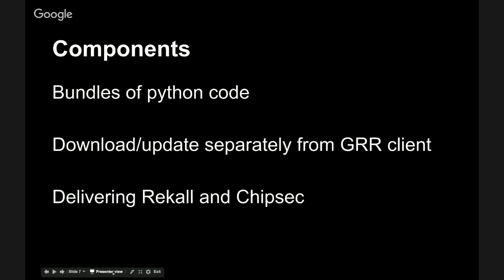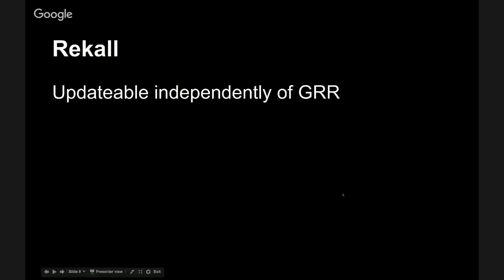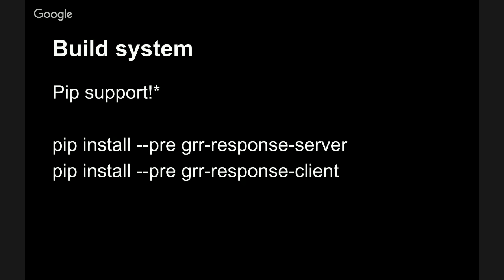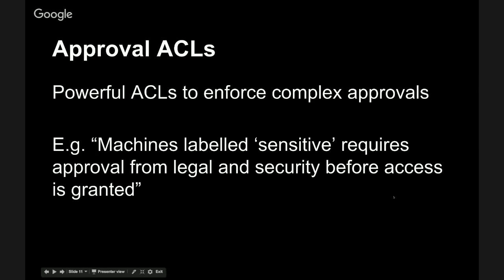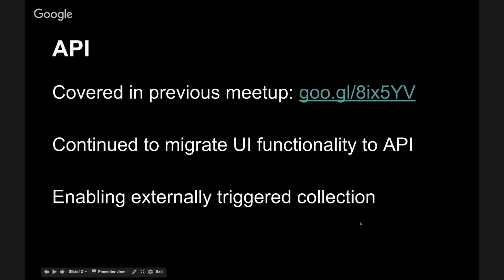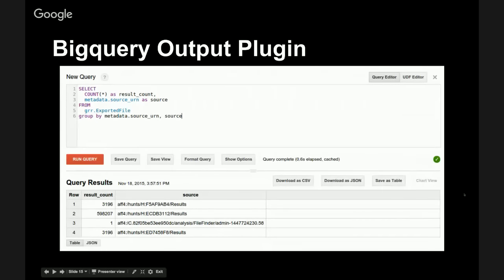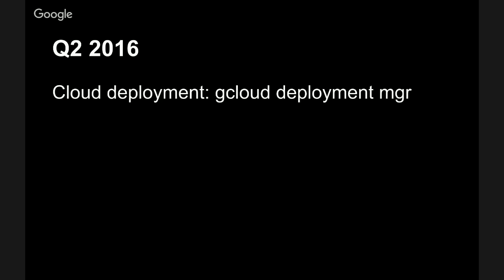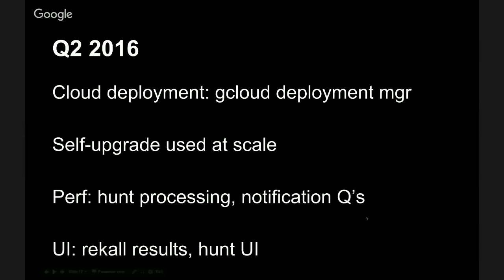GRR Users Meetup: new client and server release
Apologies for forgetting the screensharing and the waiting at the start, this is our first HOA :) The content starts at 5:44.

We'll start with a presentation on new features in the release, then move to Q&A. Some of the new features we're discussing:

- Components: delivering code independently of releasing a whole new client. We're now delivering rekall capability this way.

- New build system: installing the server for production use, installing for client/server dev have all been significantly simplified and moved to pip.

- Approval ACLs: powerful controls on who can approve access to which clients - e.g. you can require security and legal approval for access to certain machines.